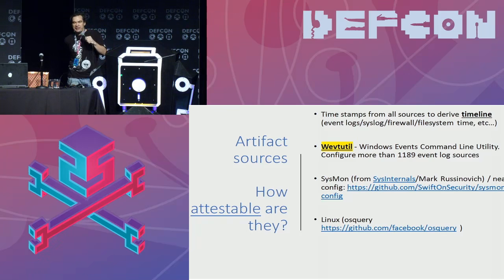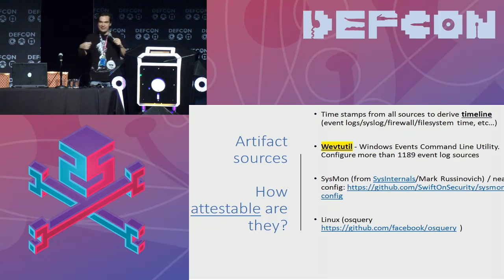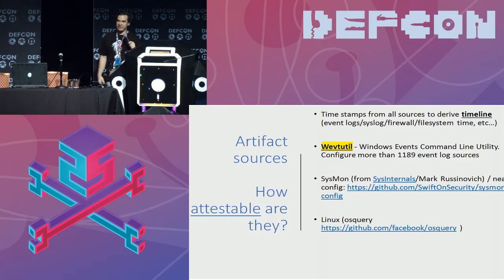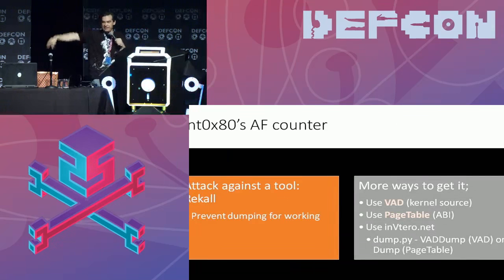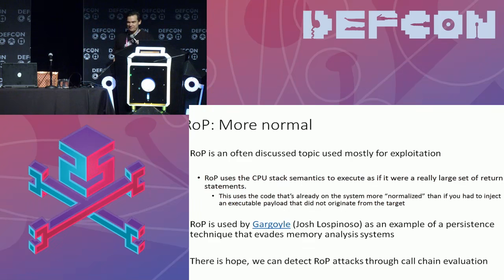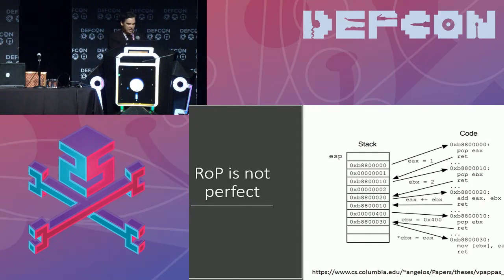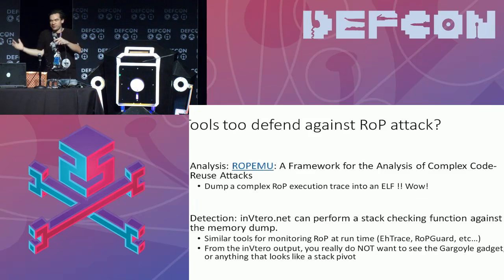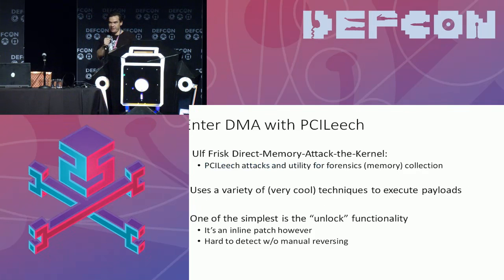(Un)Fucking Forensics: Active/Passive (i.e. Offensive/Defensive) Memory Hacking/Debugging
How to forensic, how to fuck forensics and how to un-fuck cyber forensics.

Defense: WTF is a RoP, why I care and how to detect it statically from memory. Counteract "Gargoyle" attacks.

Defense: For one of DEF CON 24's more popular anti-forensics talks (see int0x80 - Anti Forensics). In memory (passive debugging) techniques that allows for covert debugging of attackers (active passive means that we will (try hard to) not use events or methods that facilities are detectable by attackers).

Offense: CloudLeech - a cloud twist to Ulf Frisk Direct Memory Attack